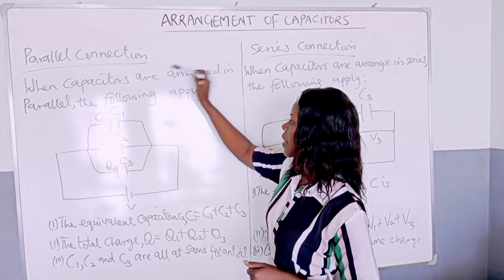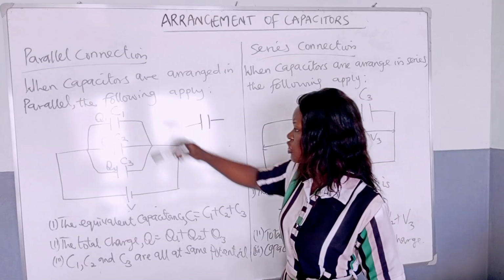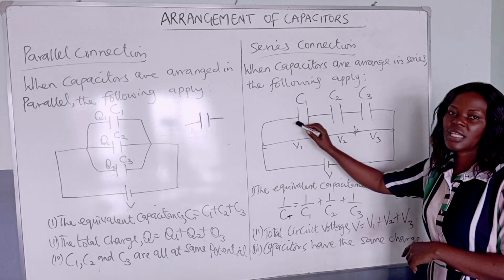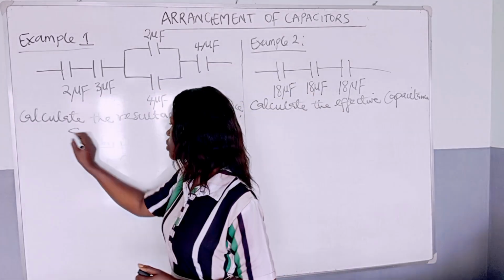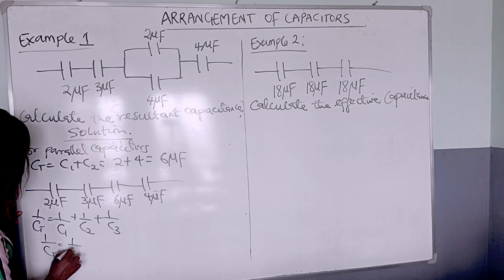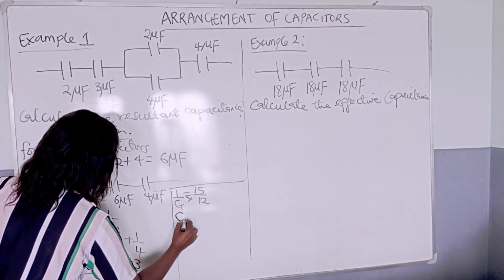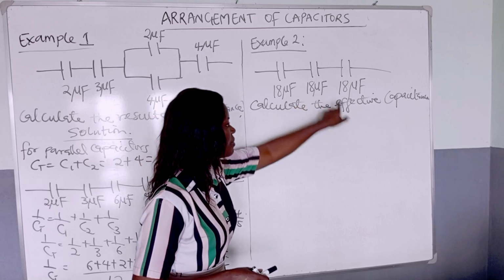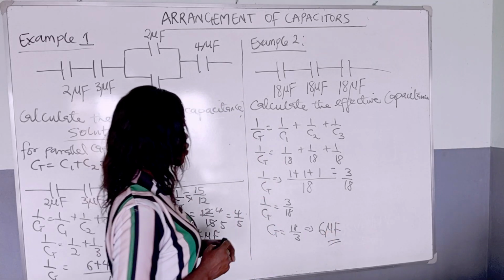How to calculate capacitors in series and parallel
This video will assist students and teachers to learn how to calculate capacitors in series and parallel.